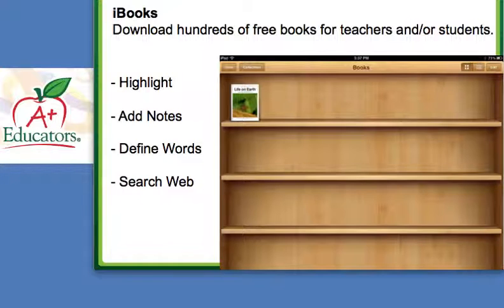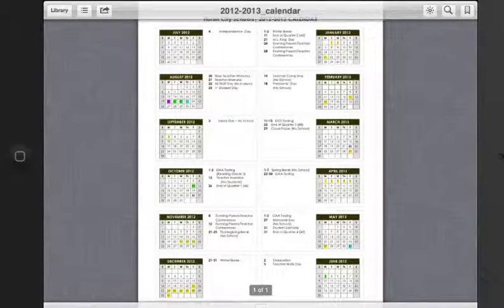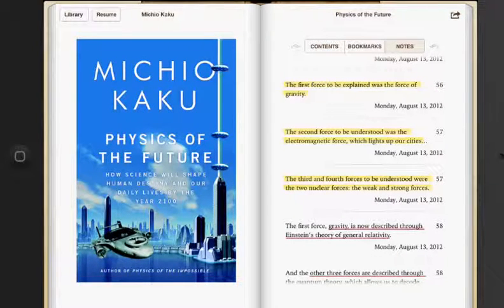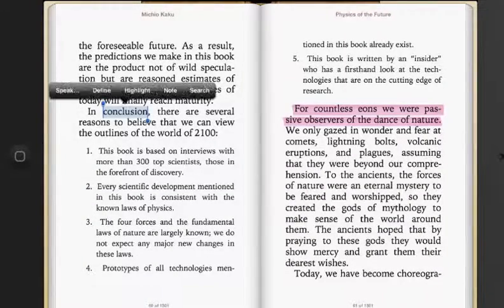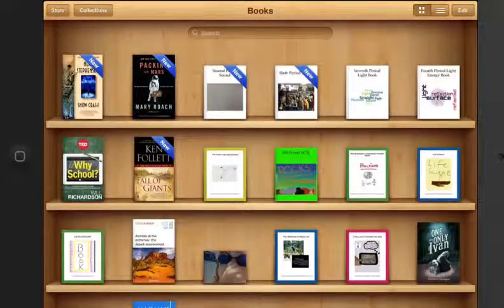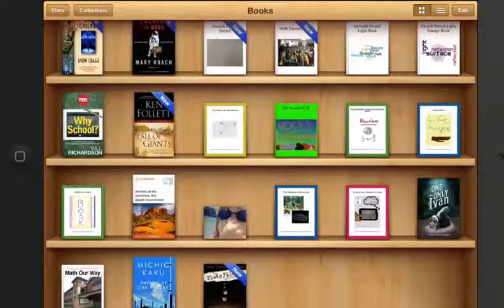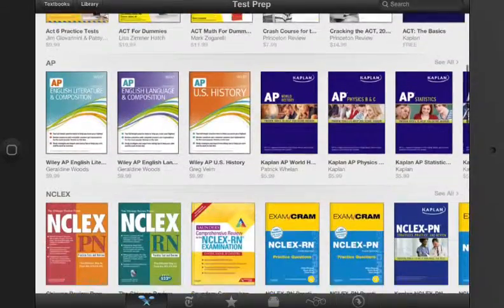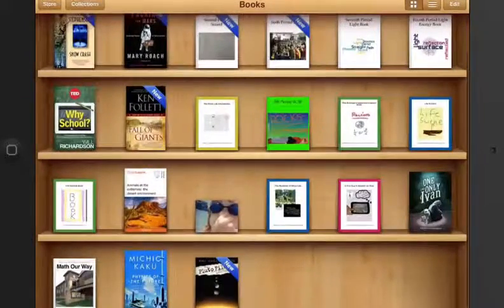Video 7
Exploring iBooks for the teacher and student use is the focus of this video.